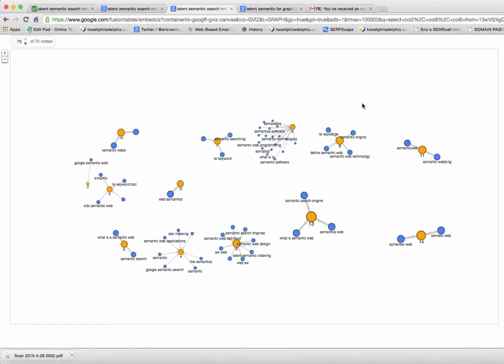LSI research methods